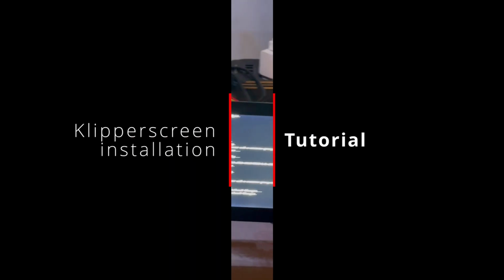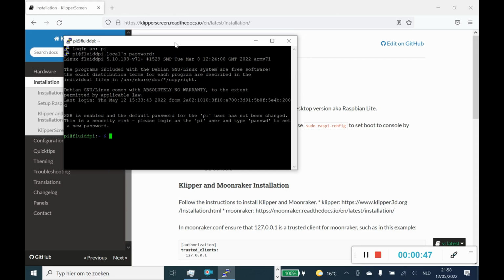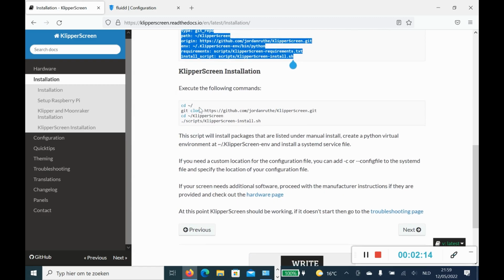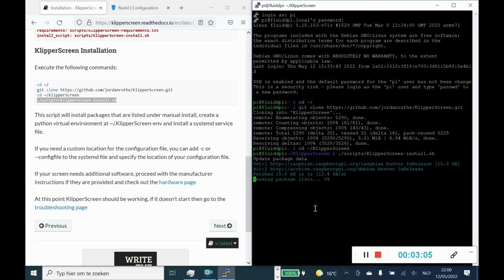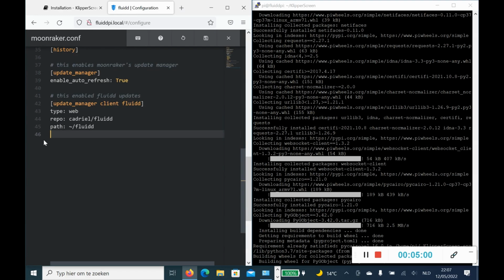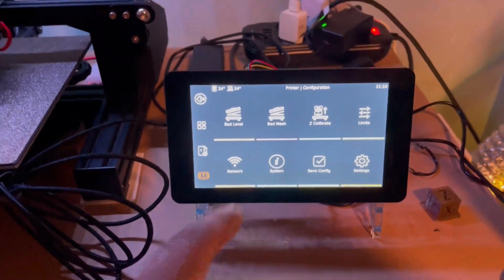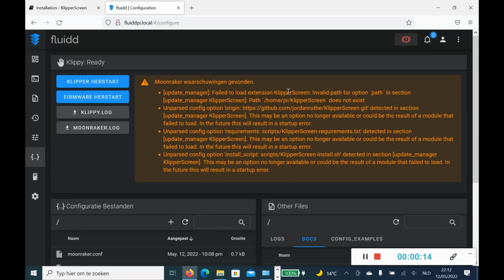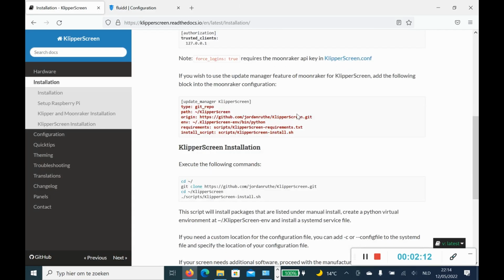Installing Klipper Screen on the raspberry pi 4b Tutorial to work with Ender 3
As promissed this is the tutorial video for the klipper screen installation
in the video :
ender 3 s1 , ender 3 v1 / v2
Creality